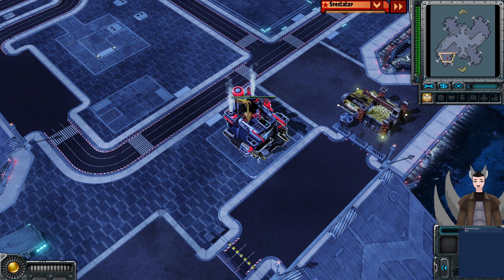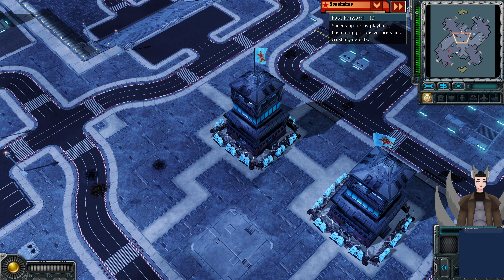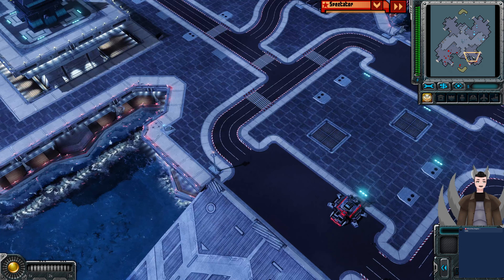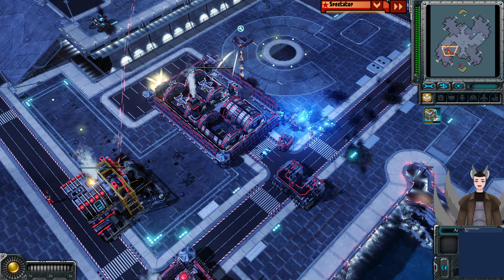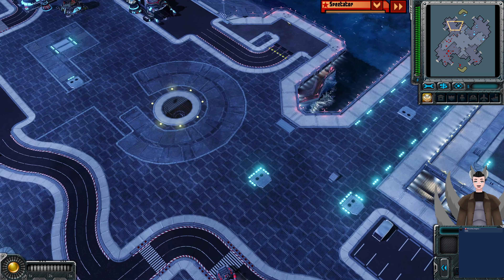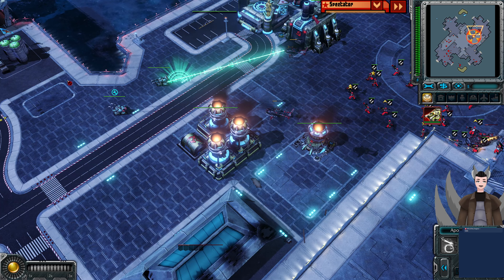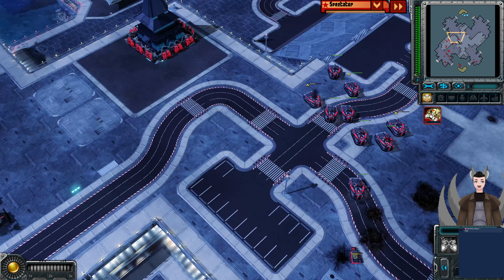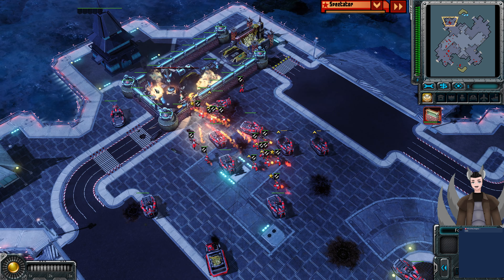Deonio (Soviet) vs CryoLove (Allies) || Red Alert 3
Red Alert 3 Replay